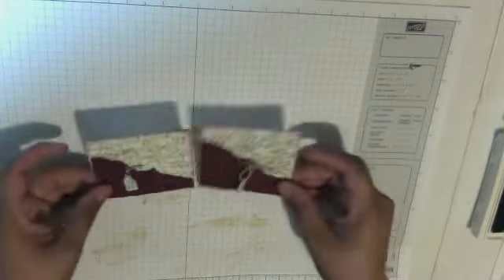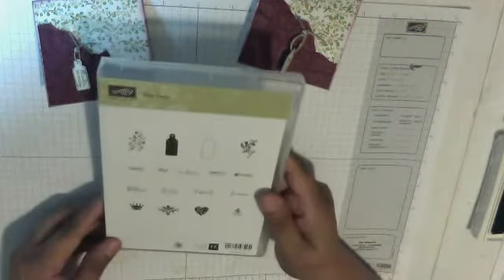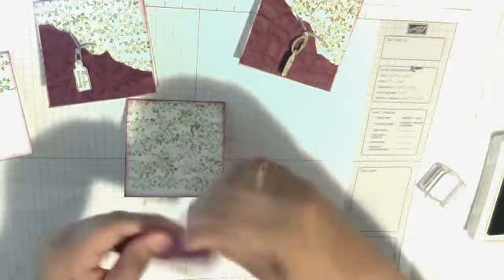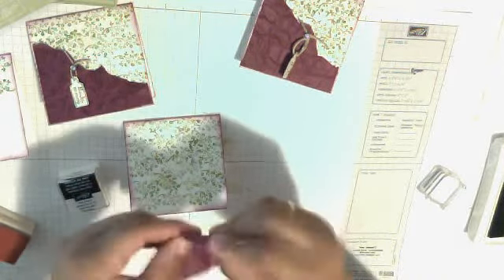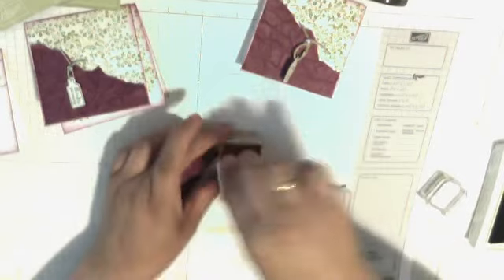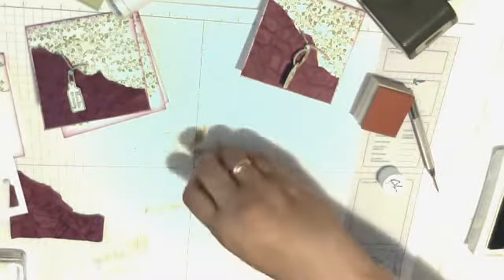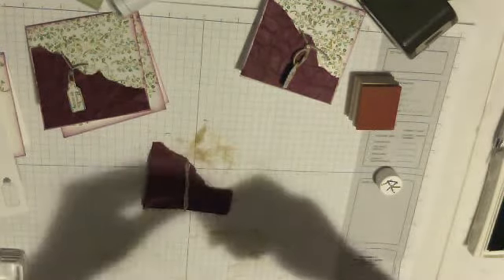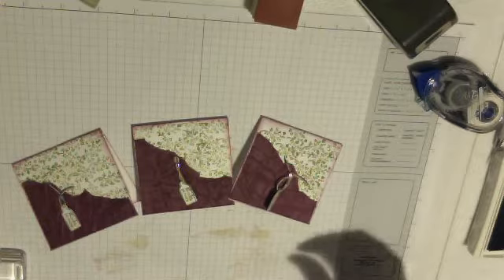scrapnrelax July Thank You Cards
Scrapnrelax July Thank You cards. If you would like to place a Stampin' Up! order go to my website. This mini notecards are 6 x 3, score at 3.
Images copyright Stampin' Up!